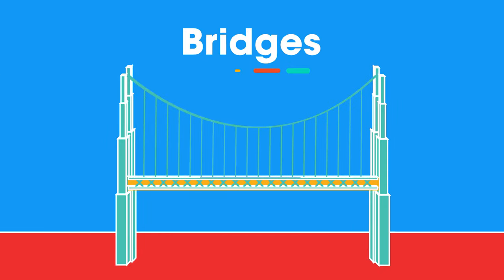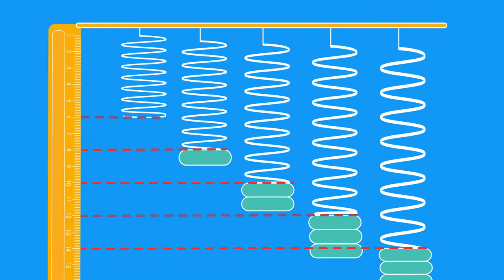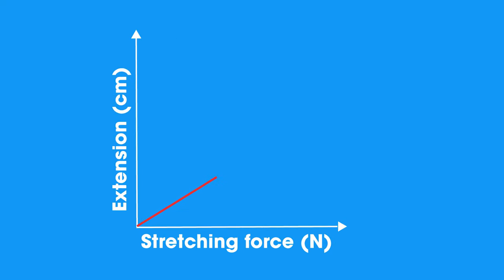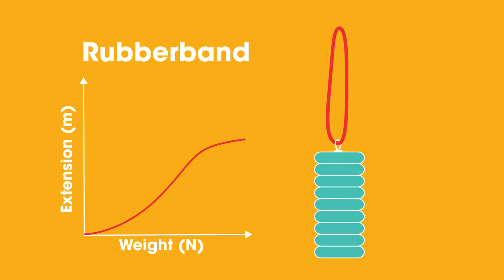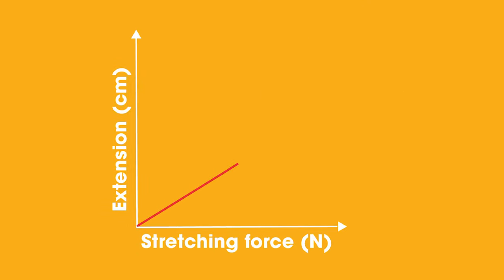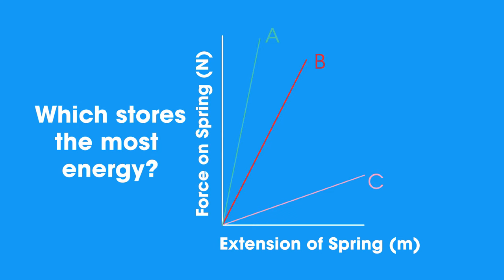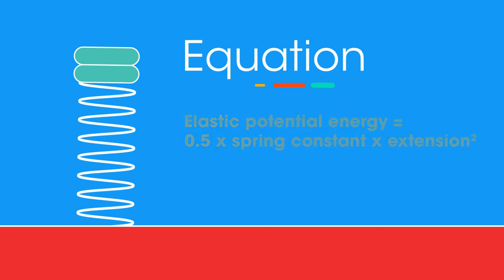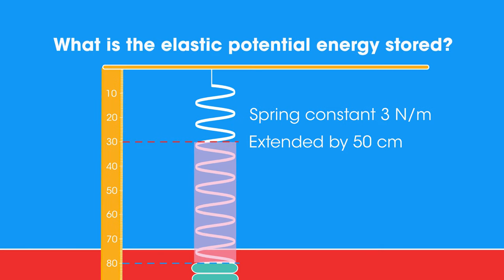Springs | Forces & Motion | Physics | FuseSchool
In this video you will learn about compression, extension, elastic limit and elastic potential energy.

CREDITS
Narration: Dale Bennett
Script: Bethan Parry, Keith Ross, Alistair Haynes